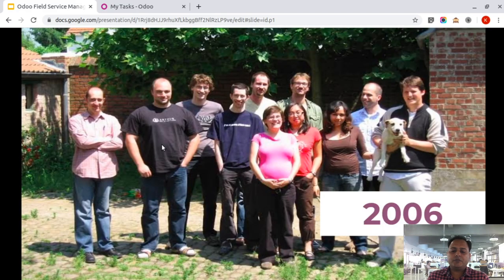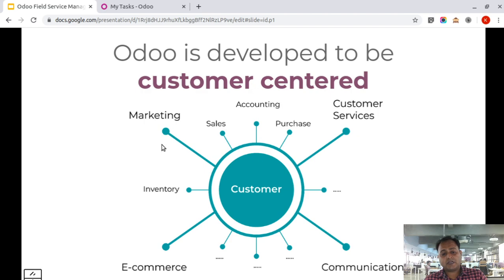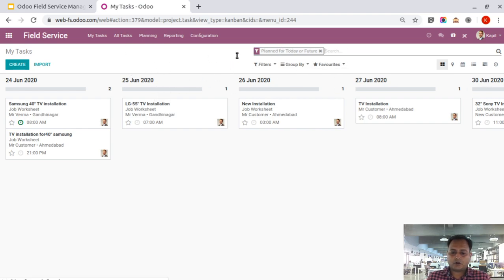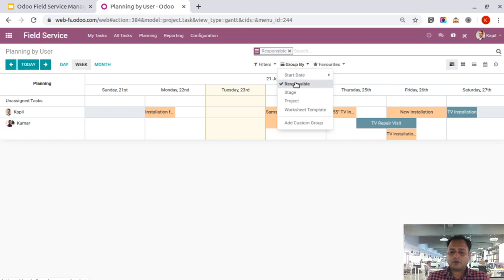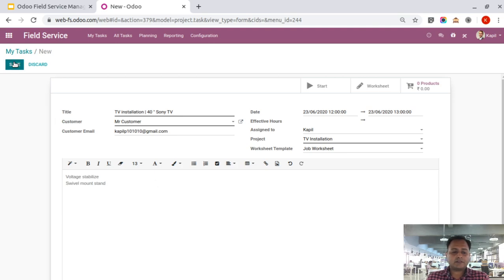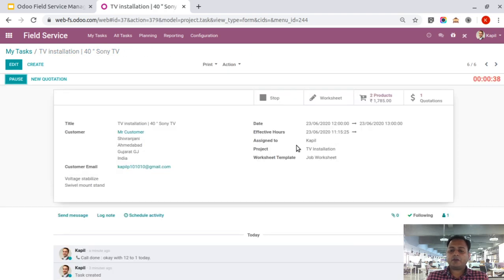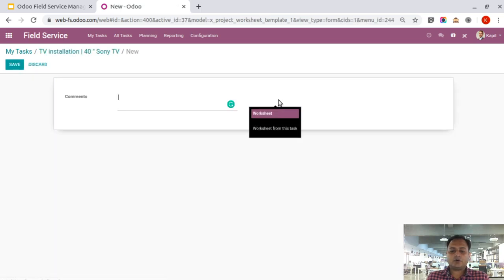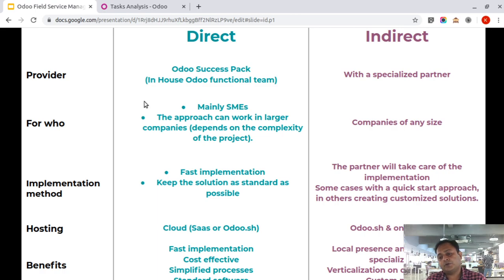Deliver excellent services with Odoo Field Service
Today Kapil Pankhaniya, our business advisor will be demonstrating Odoo Field Service application, with which you can easily manage to schedule your service appointments, assigning the task to the team member, up to invoicing. All this can be managed from your mobile device without being concerned about device compatibility or any software installation. He will also be talking about how you can manage all your task from anywhere on any device, just through the browser.